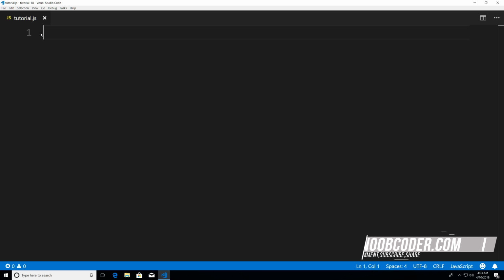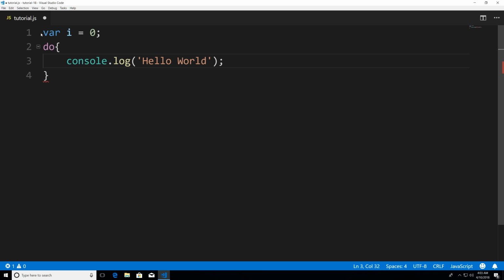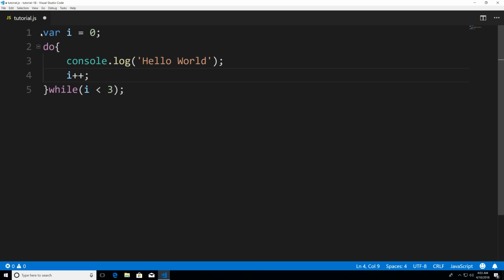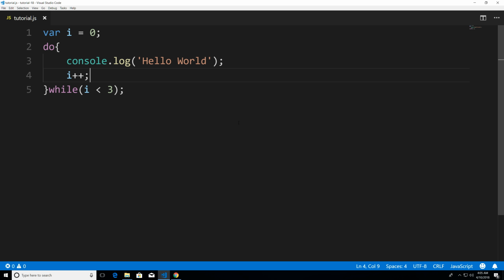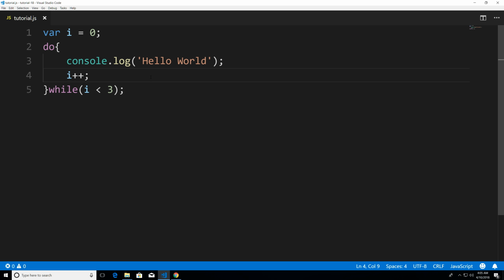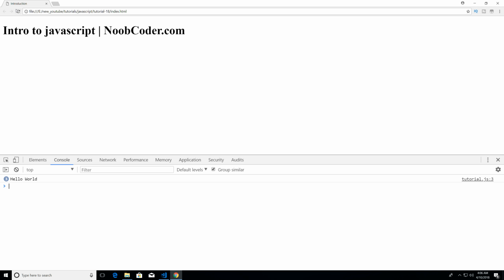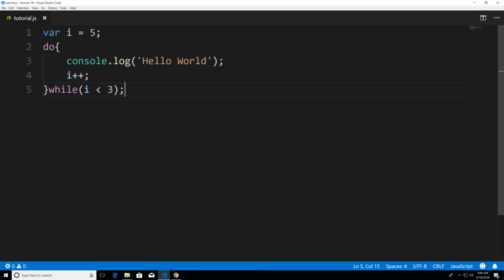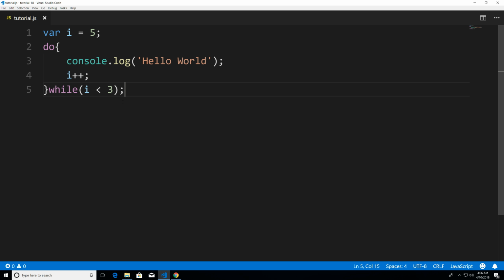Do While Loops in Javascript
Learn how to use the do while loop in javascript. The Do while loops unlike the for and while loop is guaranteed to execute at least one time regardless of whether the condition evaluates to true. Whereas the for and while loop are not guaranteed to execute.